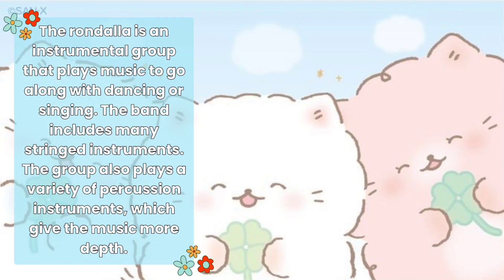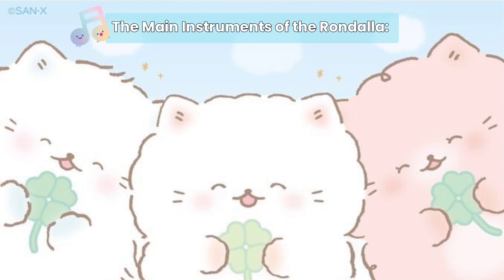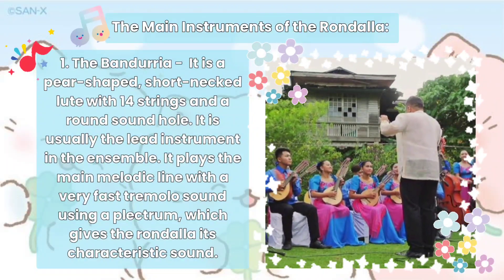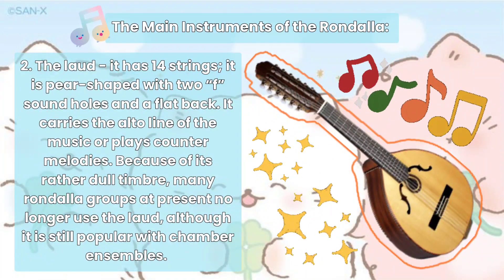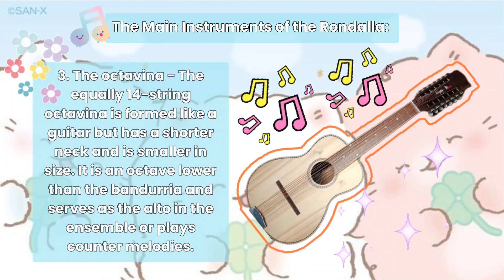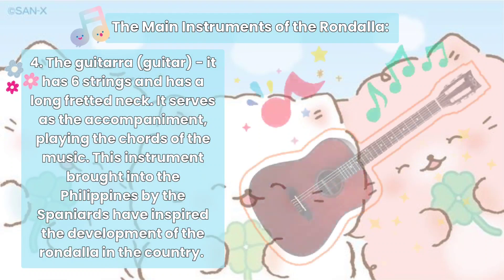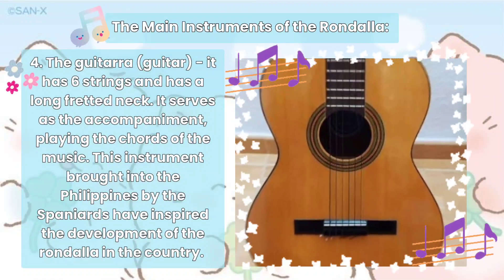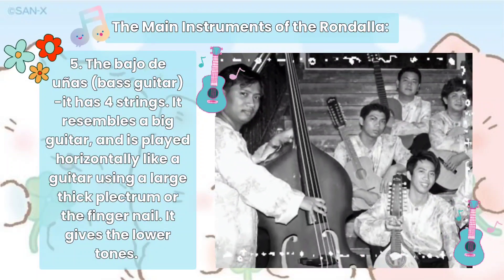💟 (MUSIC) What is Rondalla? | The Main Instruments of the Rondalla